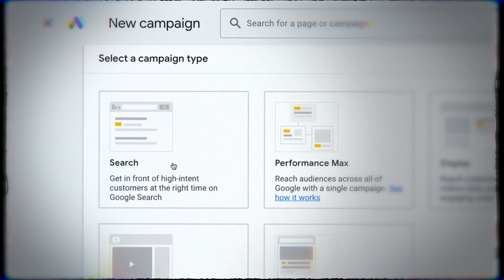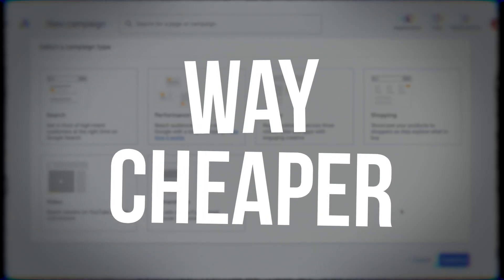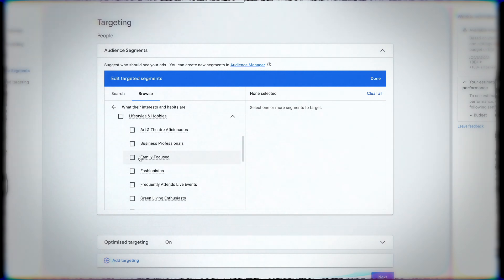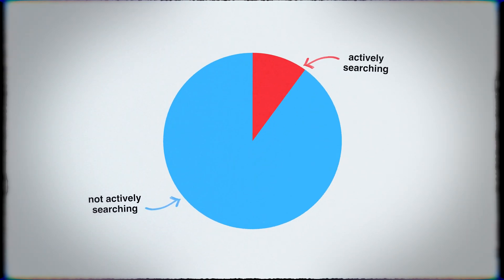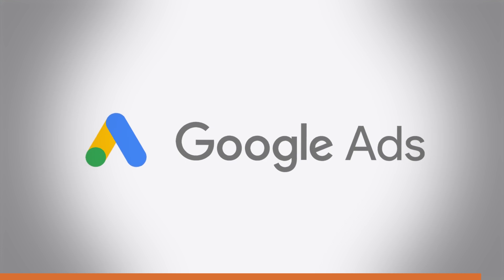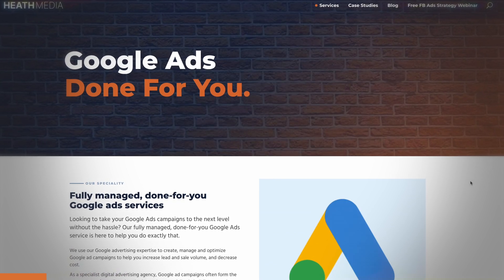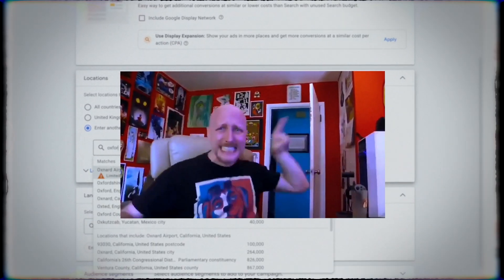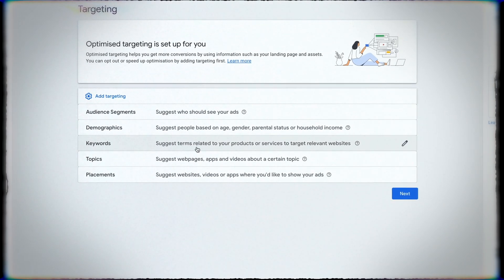How To Use Google Ads Display Campaigns (The RIGHT Way)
Want my agency to run your Google ads for you?

Display campaigns are one of most under-used opportunities my Google Advertisers. They allow you to reach more people, whilst getting cheaper impressions. This video covers everything you need to know, and explains why you should be using them.